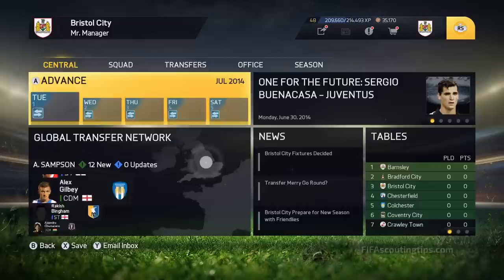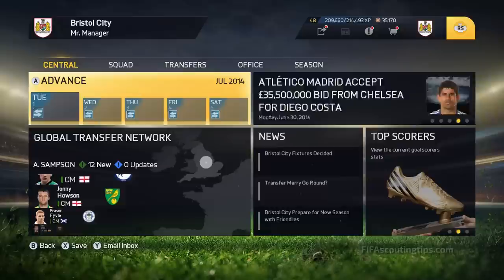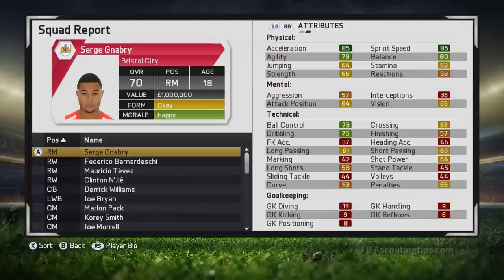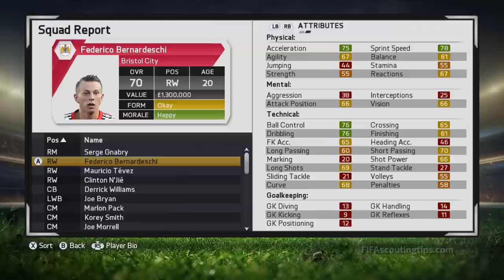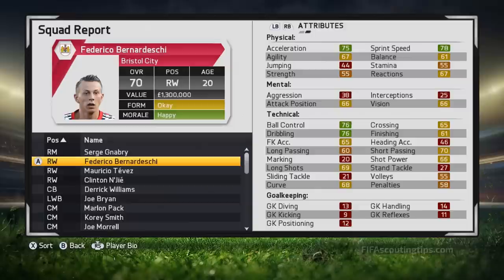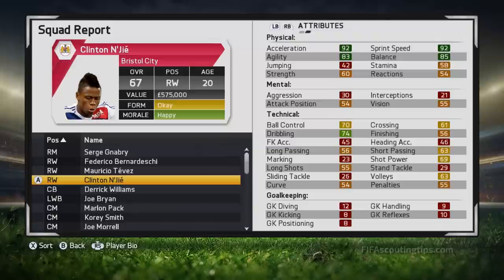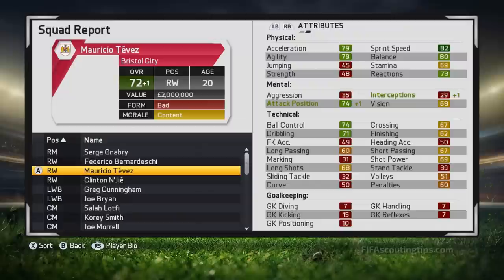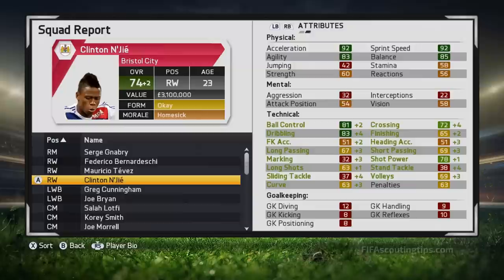Cheapest high potential right midfielders for under £1m! Lower League Gems | FIFA 15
Need high potential players in FIFA 15 but you're on a tight budget? Then you're in the right place, as all the right midfielders in this Lower League Gems guide cost £1m or less - perfect for lower league teams!

They've all got a minimum potential of 76, so you know you're getting good players who can make a real impact.

Don't forget to enter the scouting god contest! Take a picture of your best scouted player in the youth academy or just after he's promoted, then paste a link here or on the FIFA Scouting Tips social media channels for a chance to win! This month's contest ends on 31st December.

For the full Lower League Gems article including many more players,

The article on FIFAscoutingtips.com has player prices, wages, potentials, OVRs and much, much more. You won't find that much information in one place anywhere else!

I'd love to hear your thoughts about future videos in this series. Is there anything else you'd like to see or any other way I can improve the videos?

And if you've got any more thoughts on what you want to see on this channel then please let me know!